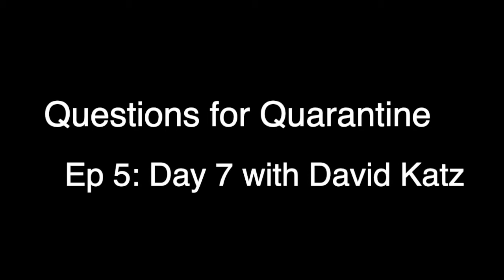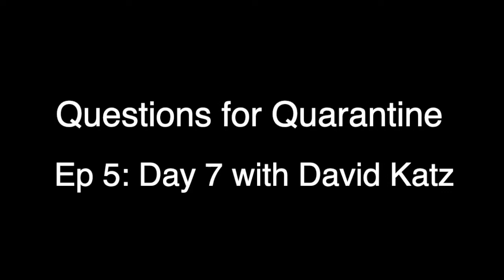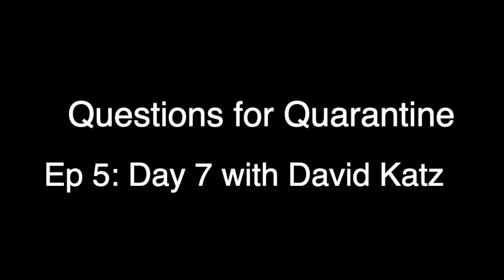Q4Q Episode 5, Day 7 in Quarantine. David Katz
During the 14 days hotel quarantine we decided to have some fun to bridge the boredom and started to record short Zoom calls...